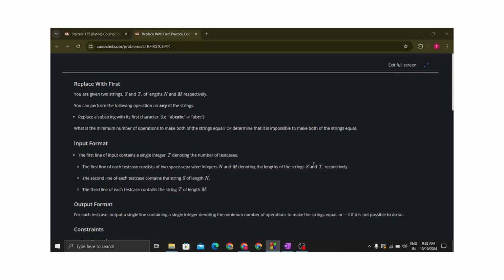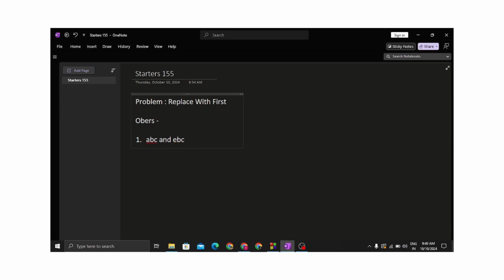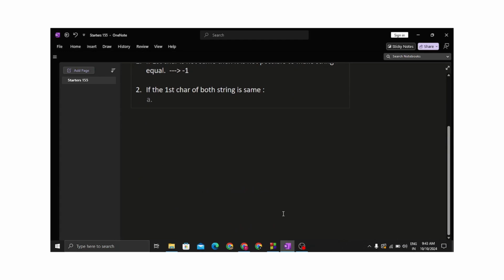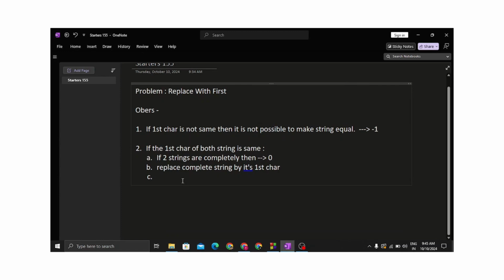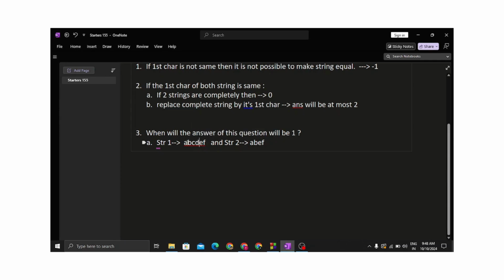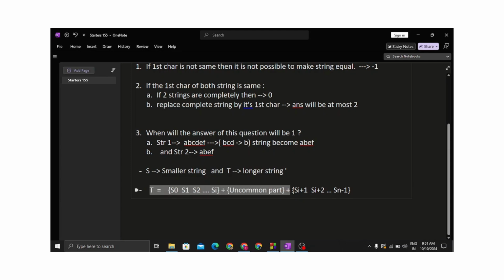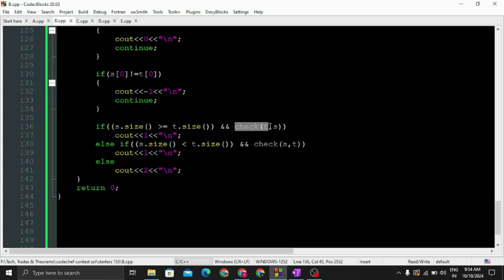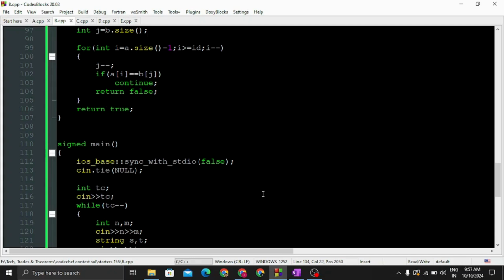Replace with first | CodeChef starter 155